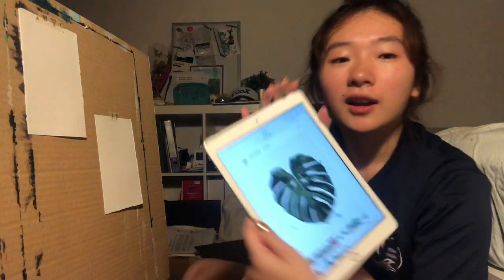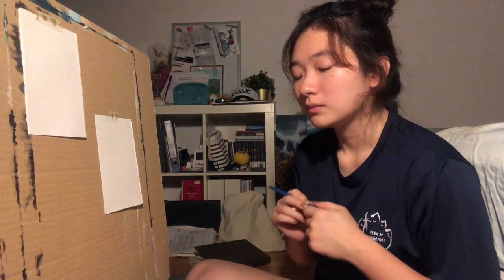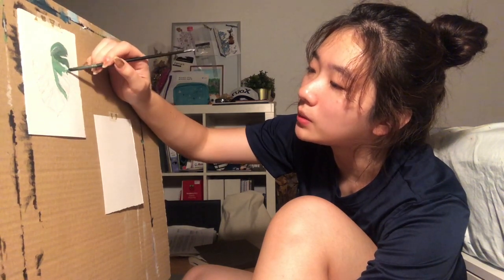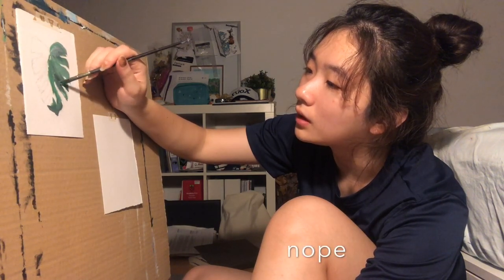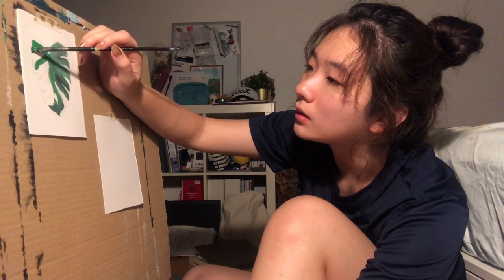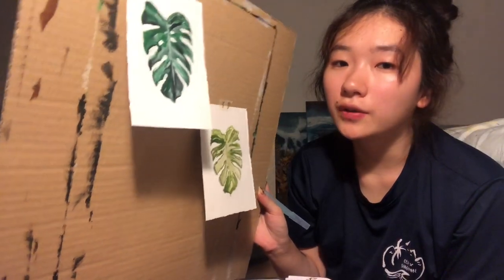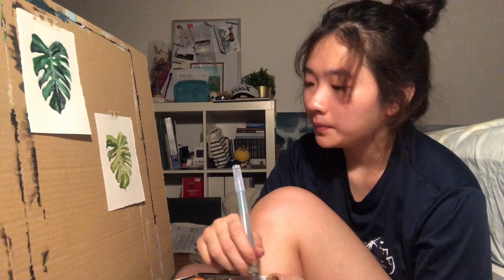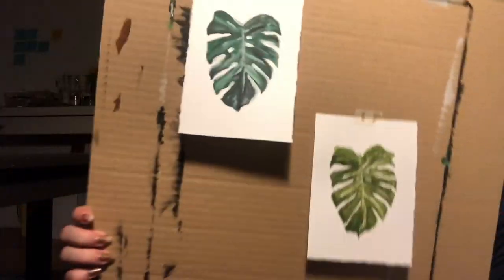monstera leaves for my mom | paint with me 🎨 *:・ﾟ✧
Painting some monstera leaves for my mom (◕ᴗ◕✿)